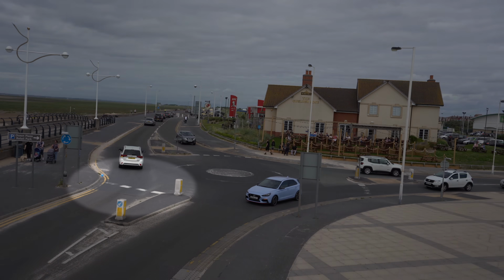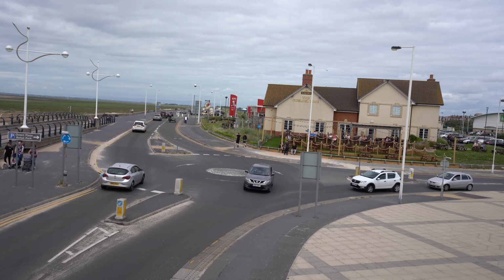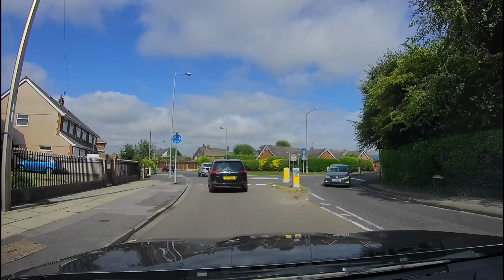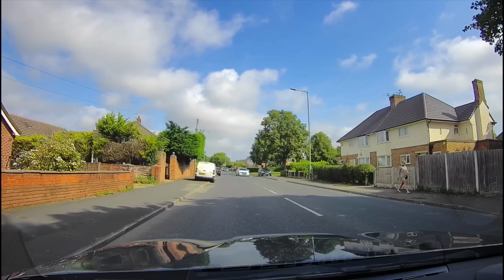Mini Roundabouts Cause People Problems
Mini roundabout shouldn't cause the problems they do on UK roads. This is down to a variety of reasons that we explore in this video. Have a look at the pinned comment on this video that gave me the inspiration

70mai Dash Cam Pro
Insta360 One Camera
Sony A7iii
Sony 16-35 F4 Lens
Tamron 28-75 F2.8 Sony FE
Sony FDR X300R
Rode Videomicro
Xiaomi Mijia Action Camera
DJI OSMO Pocket
Mavic Pro
Smatree Carry Case for DJI Mavic Pro
DJI Osmo mobile
Blue Snowball Microphone
DJI Osmo Mobile Phone Stabilizer